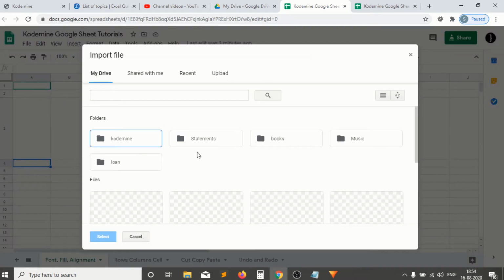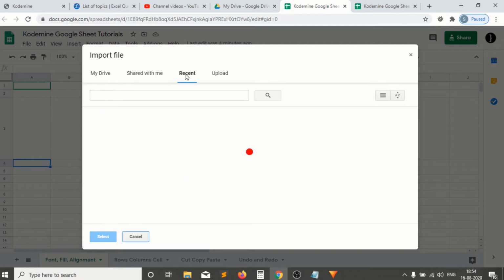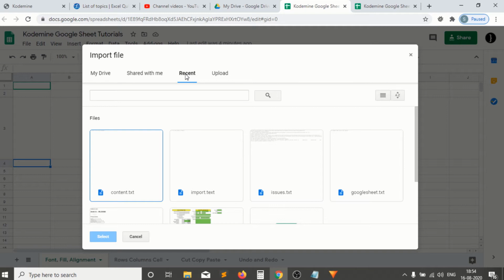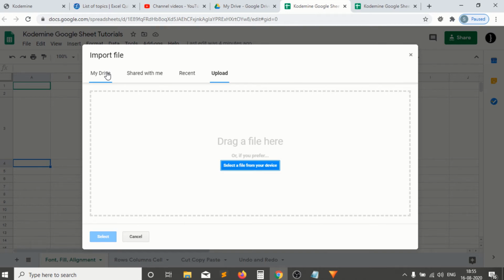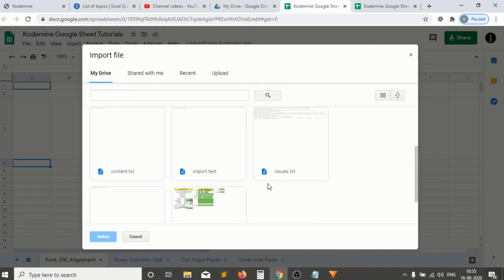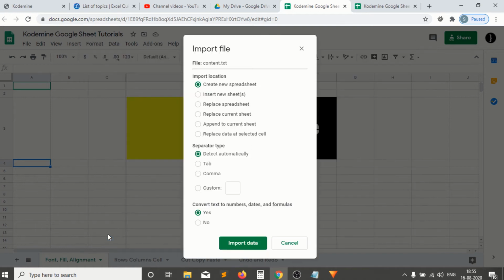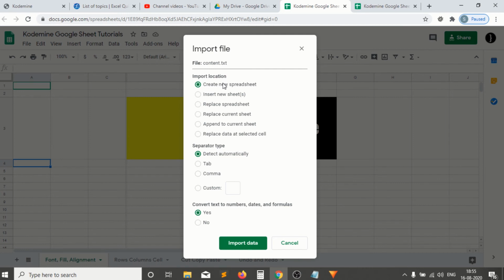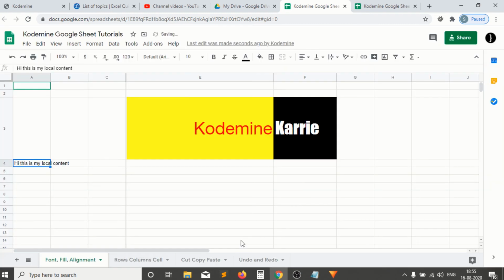How to Import File in Google Sheet | Google Sheet Tutorial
how to import excel file in google sheet,
how to import data in google sheets,
how to import excel in google sheets